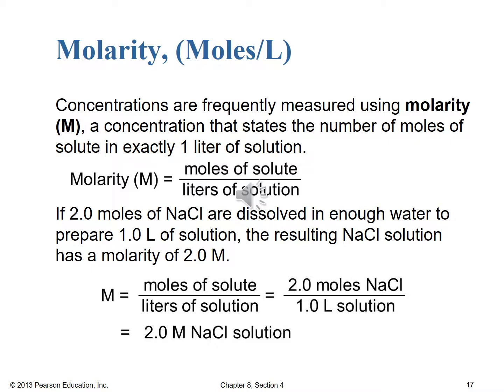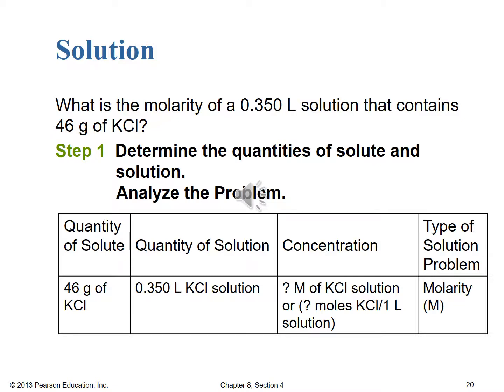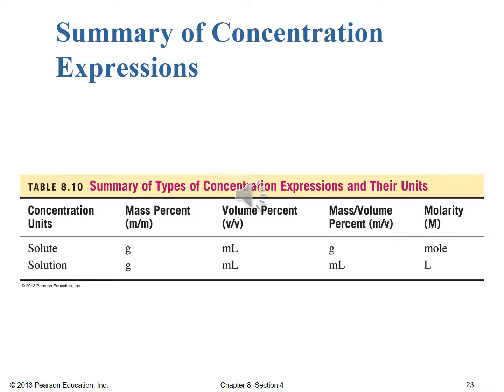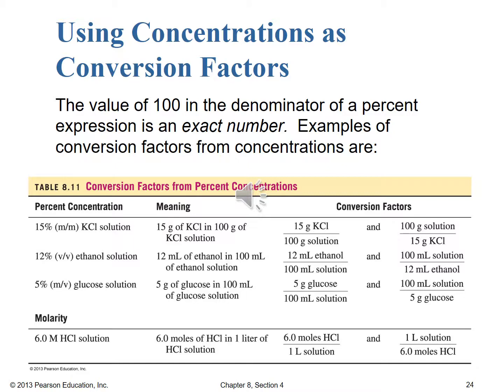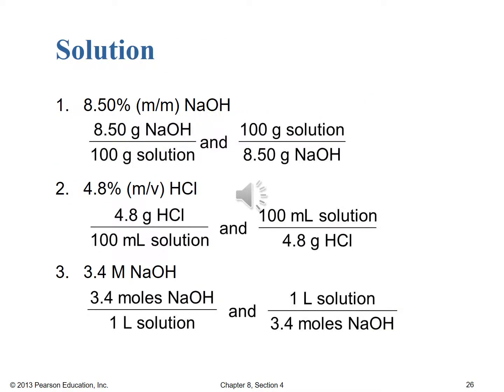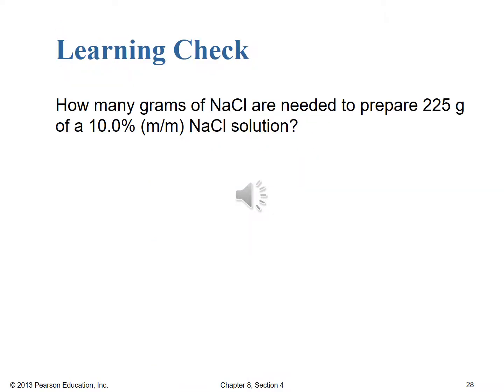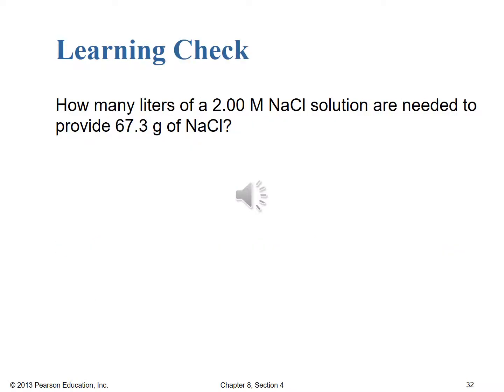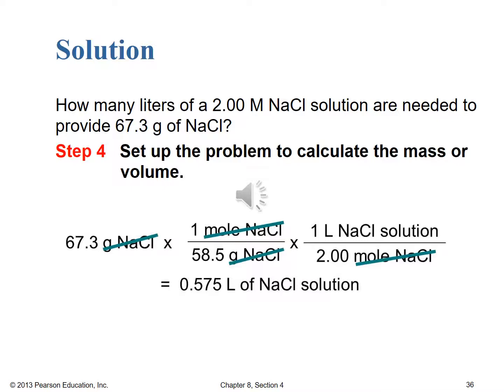8 4 Solution Concentration